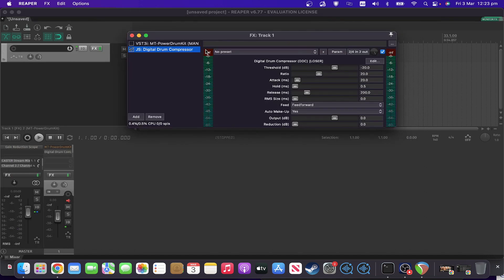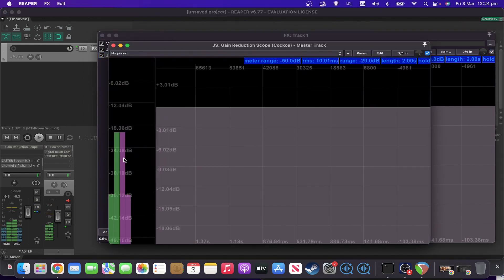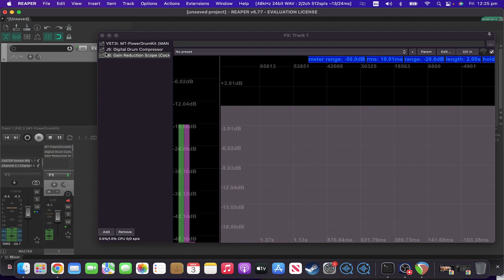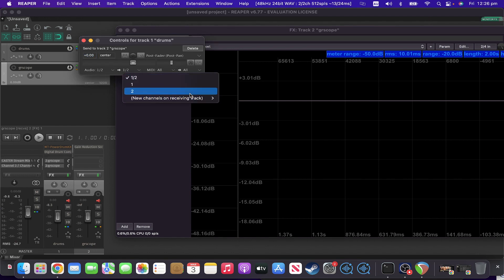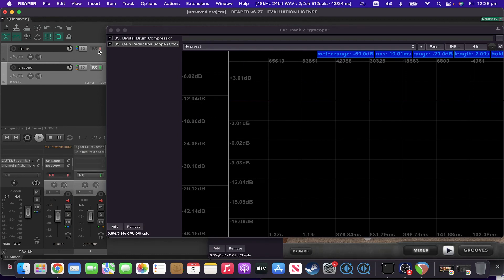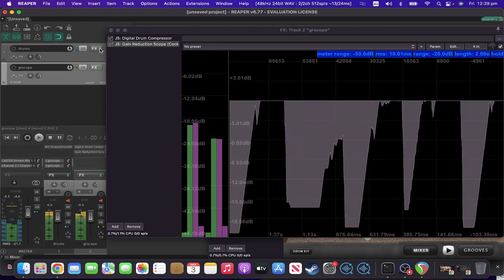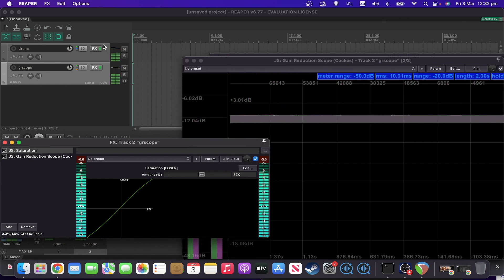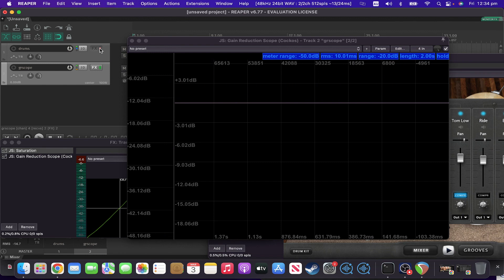Reaper Daily JS: Ep 7 - Gain Reduction Scope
The seventh episode of a new month long series covering a range of useful Reaper JS plugins!